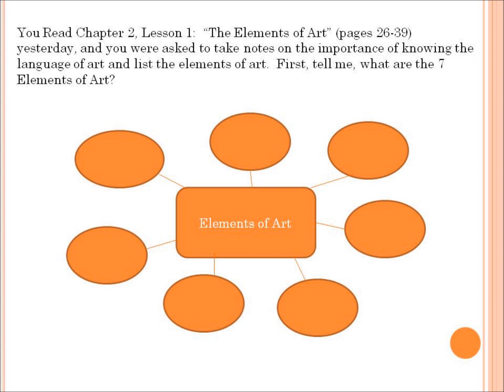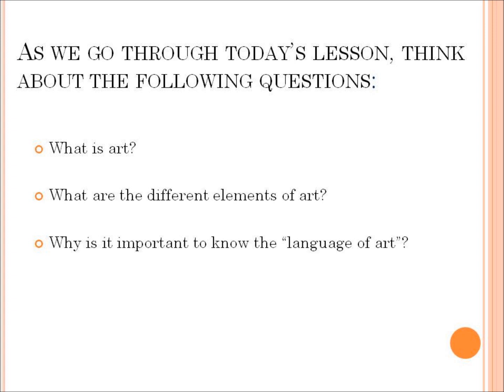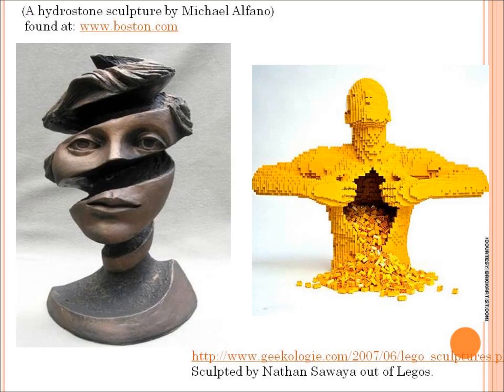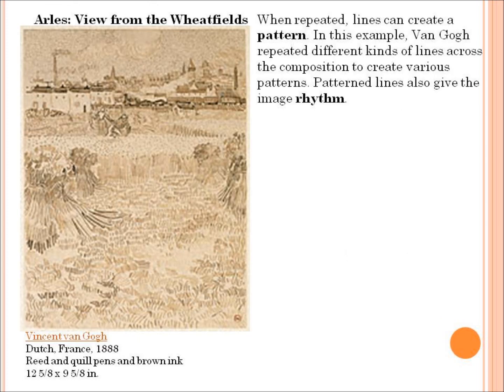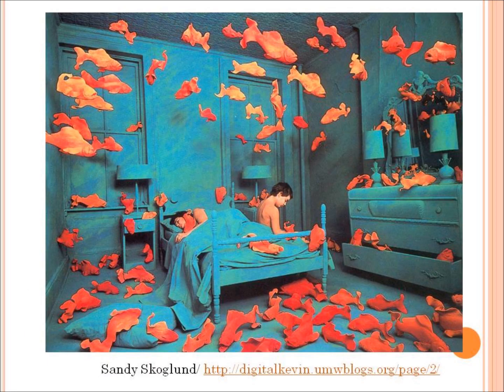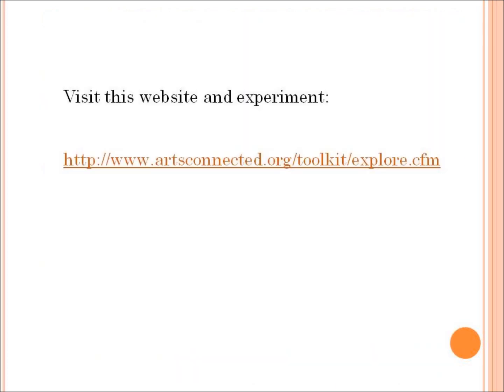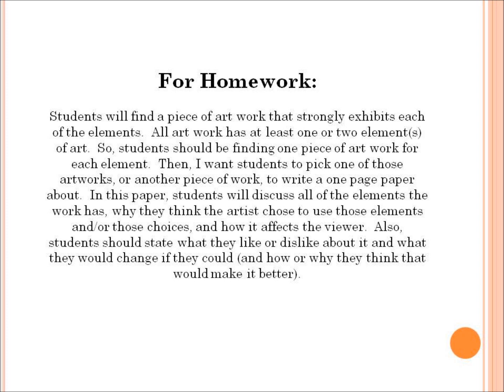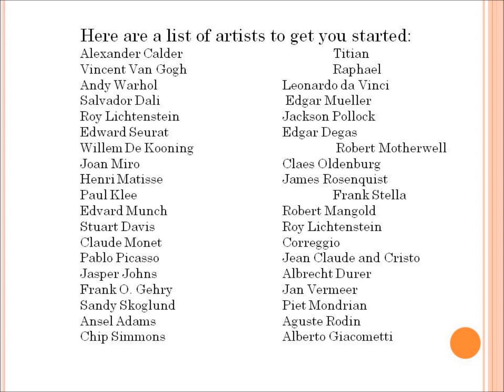My Movie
elements of art lesson